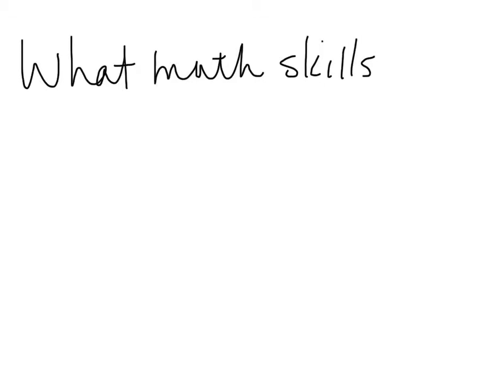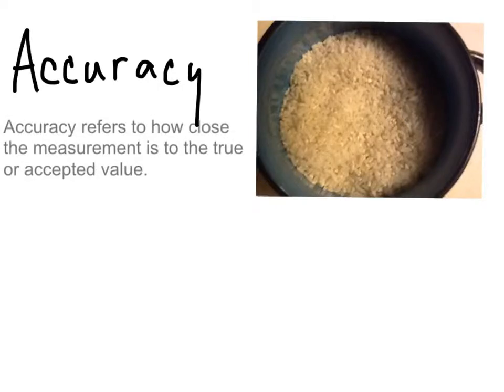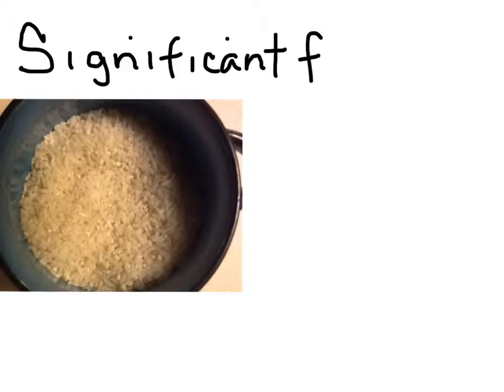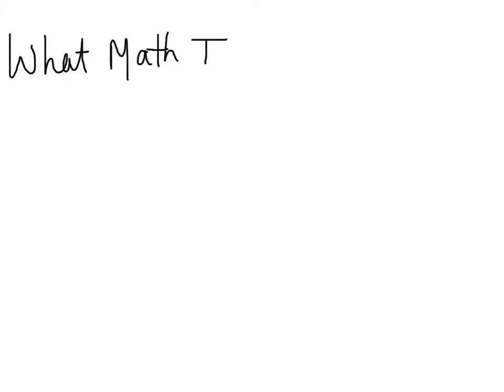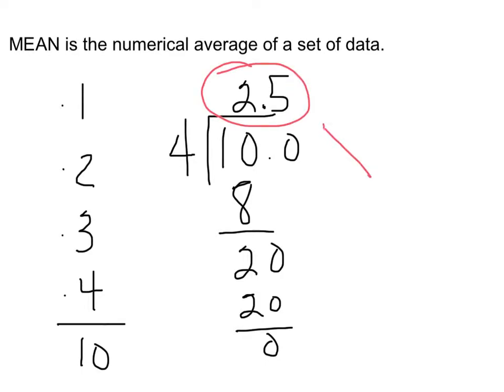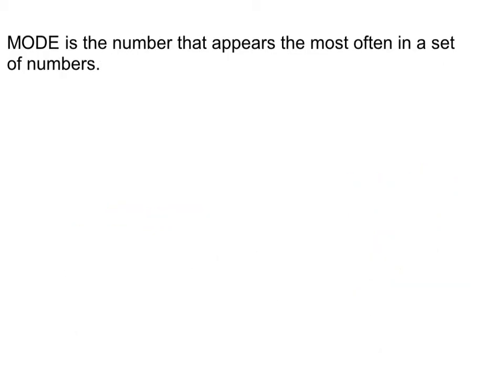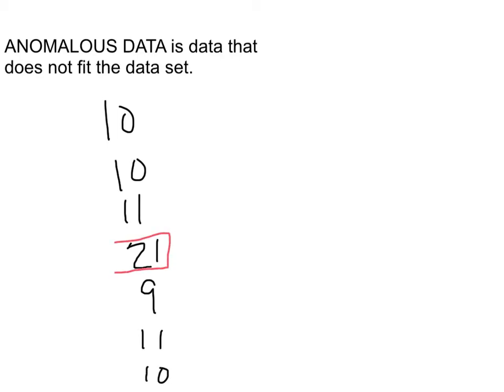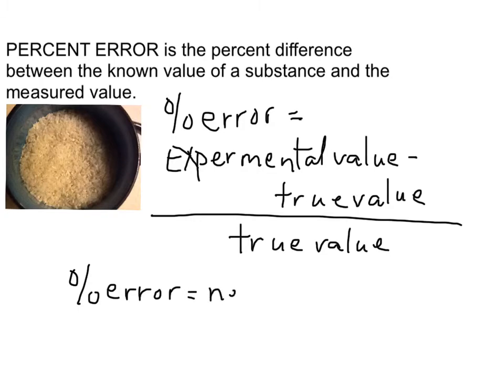Science Notes: Mathematics and Scientific Thinking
Math skills and tools used by scientists.